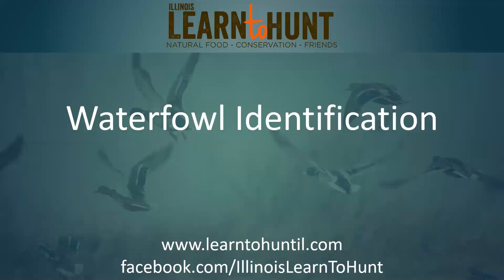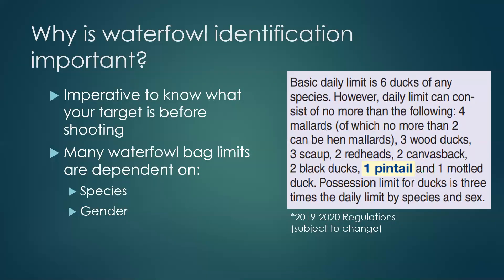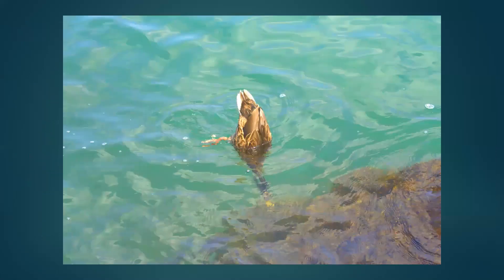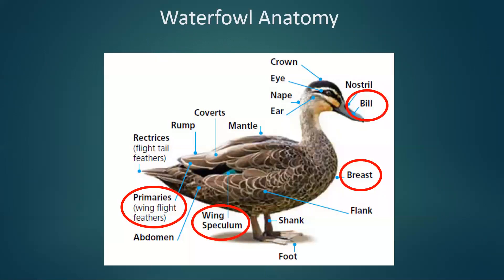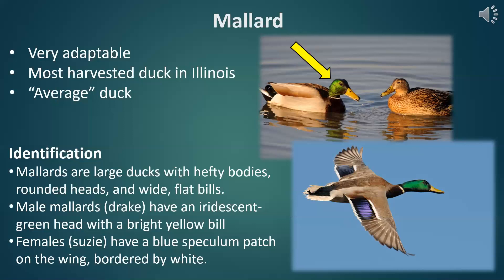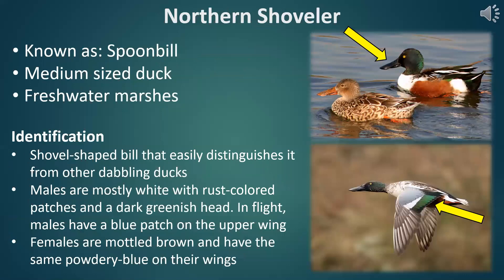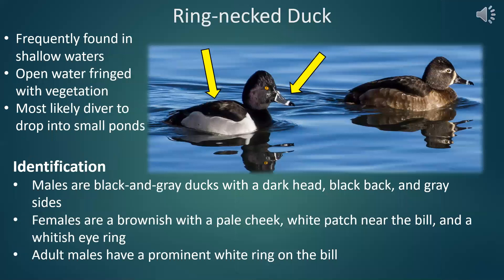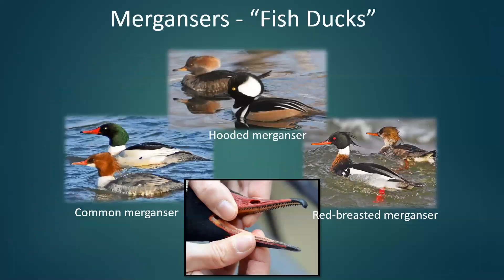LtH Webinar: Waterfowl Identification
Learn how to identify common Mid-west waterfowl. Get ready to take some notes as we cover key characteristics of many species you may see in the field. Remember, regulations for waterfowl concerning seasons and bag limits varies by species. Knowing some key I.D.  skills is very important. This one is for IL hunters and IL bird watchers alike.

The University of Illinois' Illinois Learn to Hunt program provides FREE educational content, training webinars, and workshops to teach ADULT participants how to hunt deer, turkey, squirrels, pheasants, ducks, geese and other game.

It is never too late to learn how to hunt.

00:00 Introduction
2:15 Federal Duck Stamp
3:40 Waterfowl I.D.
4:45 Dabblers vs. Divers
12:22 Waterfowl Anatomy
13:04 Dabbling Ducks
13:47 Mallard
17:56 Wood Duck
21:16 Gadwall
24:49 Greenwinged Teal
28:36 Bluewinged Teal
31:39 Northern Shoveler
37:16 American Widgeon
40:15 Northern Pintail
42:58 Diving Duck
43:35 Ringnecked Duck
46:09 Greater & Lesser Sculpt
49:19 Bufflehead
51:16 Common Goldeneye
53:57 Redhead
54:56 Canvasback
58:25 Ruddy Duck
1:01:23 Mergansers
1:03:03 American Coot
1:04:04 Geese
1:04:24 Canada Goose
1:08:48 Snow Goose
1:12:29 White-fronted Goose (Speckled belly)
1:13:33 Ross’s Goose
1:14:26 Pop Quiz